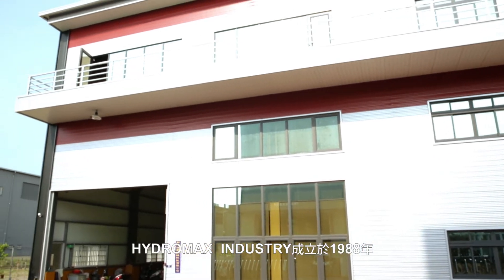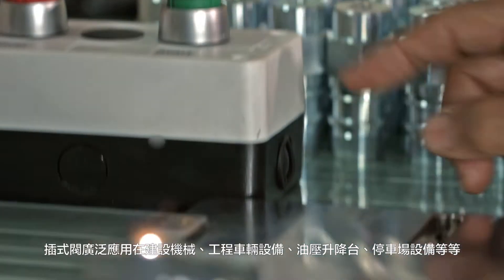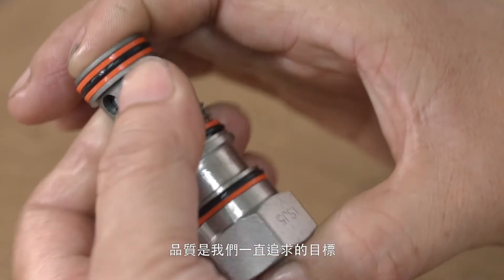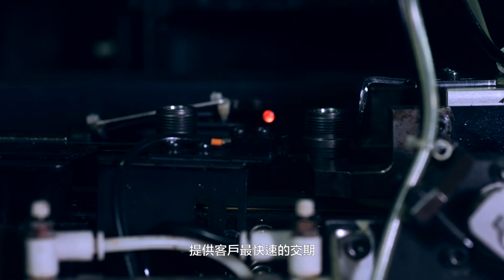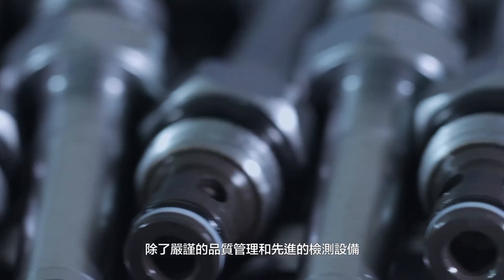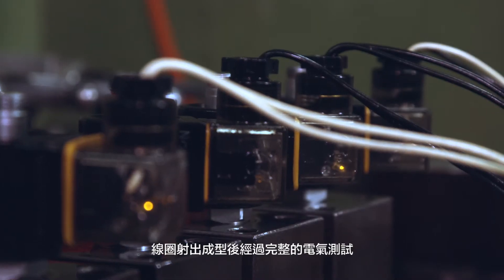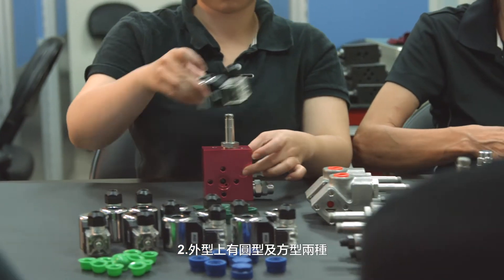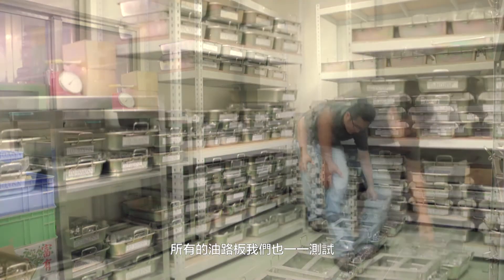HYDROMAX INDUSTRY Introduction (Chinese subtitle)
Hydraulic system is heart of machine.
HYDROMAX INDUSTRY is your best choice to provide you with the core technology for hydraulic components.